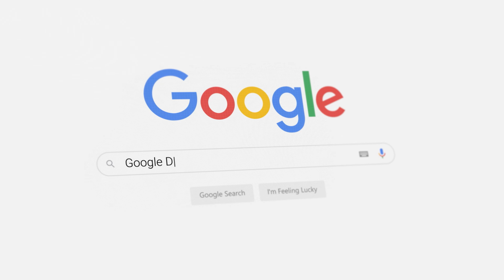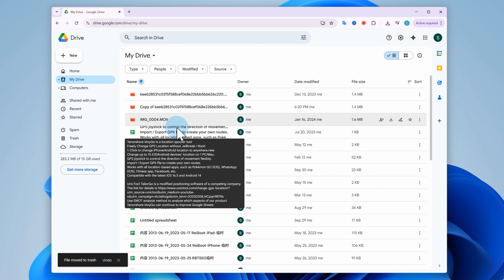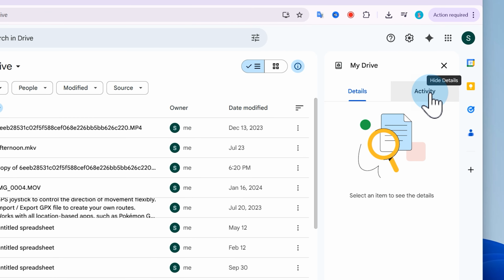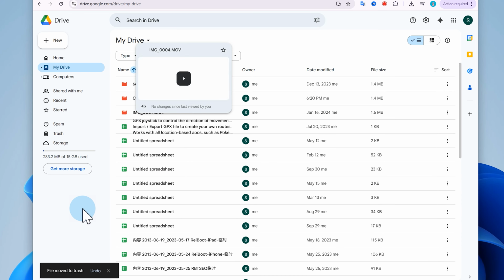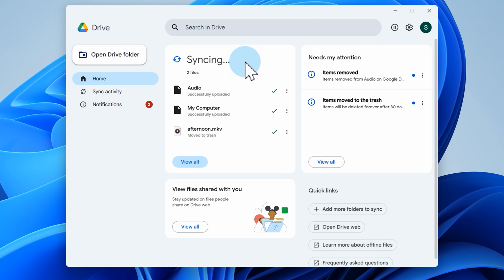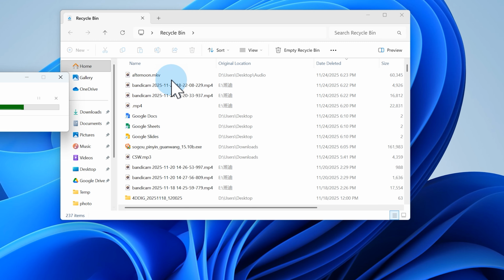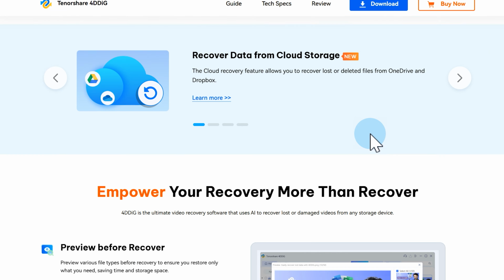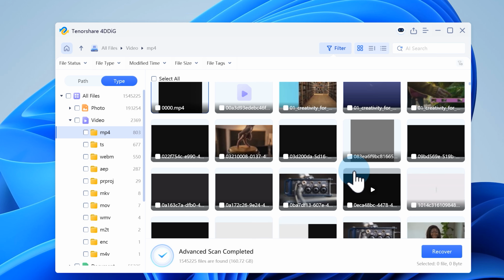How to Recover Permanently Deleted Google Drive Files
We all rely on Google Drive to store our most important photos, videos, and documents. This video shows step-by-step instructions on how to recover deleted files from Google Drive.

📌TIMESTAMP
00:00 Intro
00:29 Method 1: Check the Activity Panel
00:59 Method 2: Recover Files from Google Drive Trash
01:26 Method 3: Restore from Recycle Bin (Desktop App Users)
01:48 Method 4: Recover Deleted Google Drive Files with Data Recovery Software